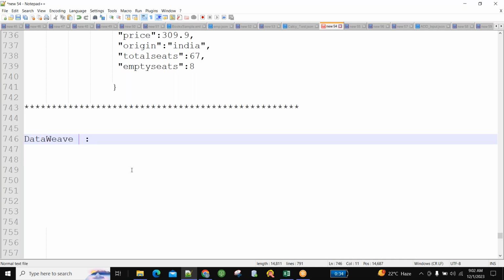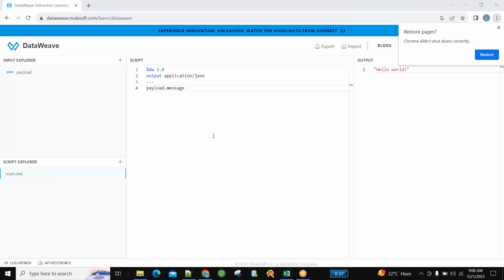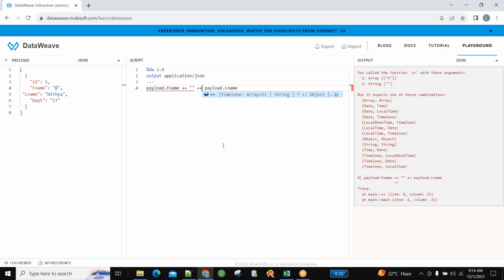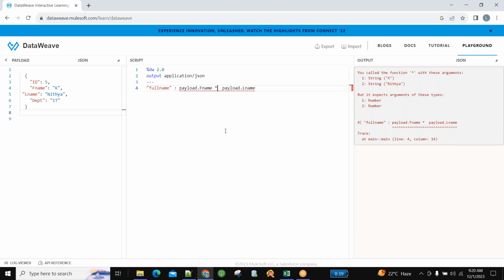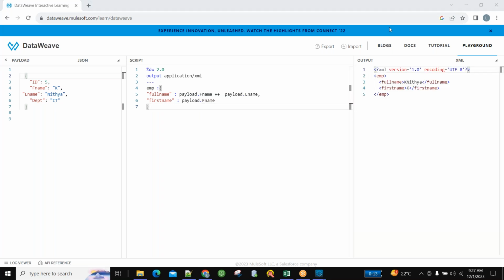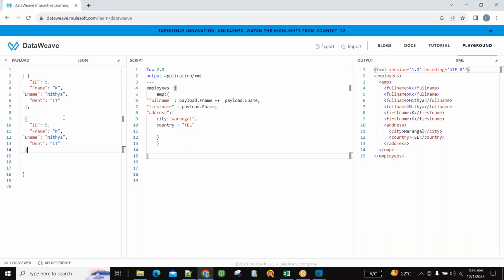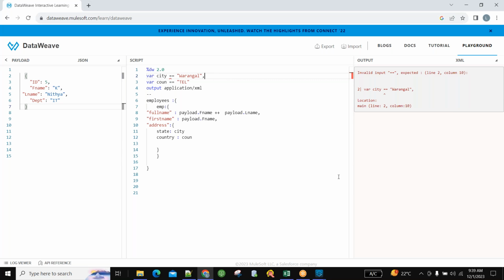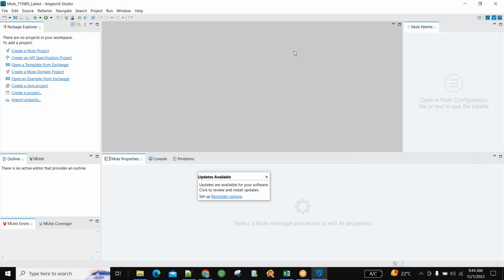mulesoft learning learn blockchain education students educational aiart ai story english